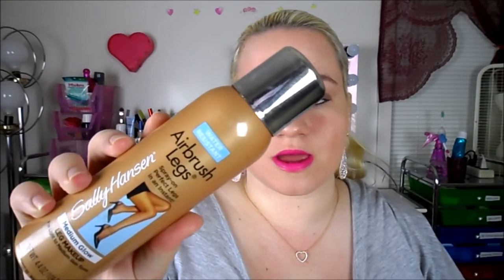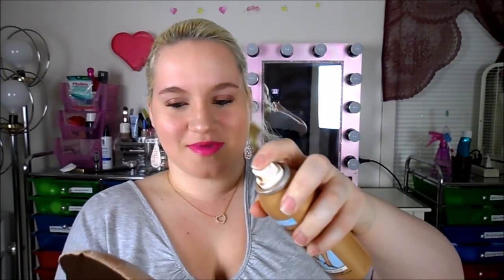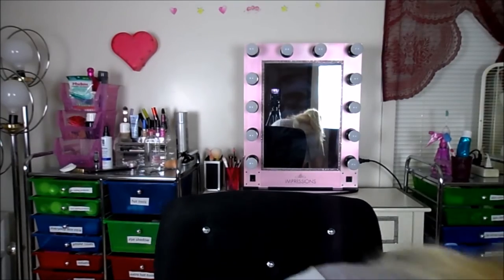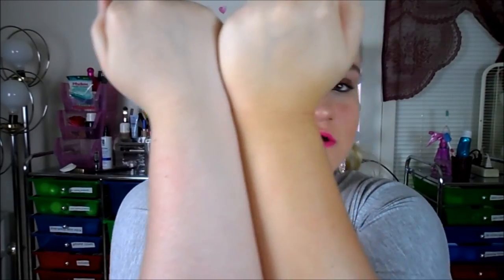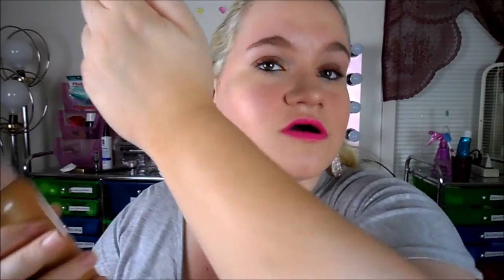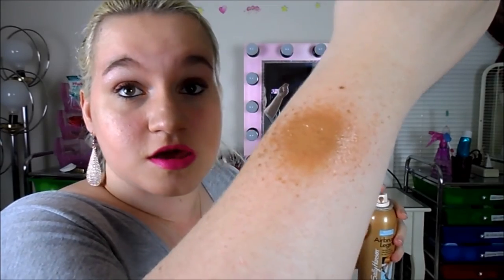SALLY HANSEN SALON AIRBRUSH LEG MAKEUP REVIEW/DEMO!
LINKS TO WHERE THEY SELL THIS PRODUCT